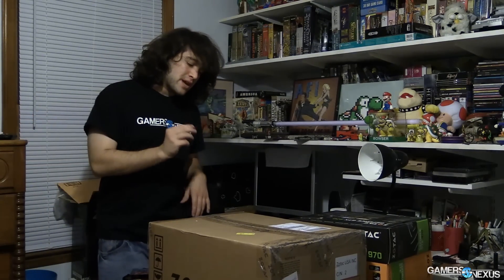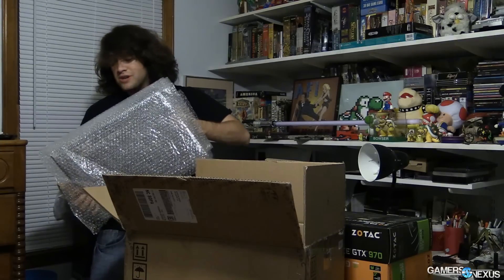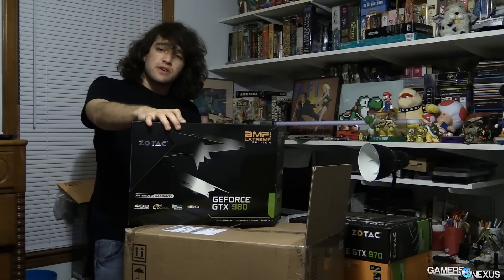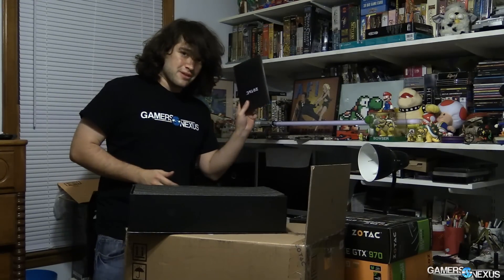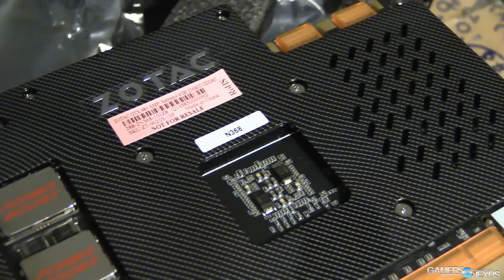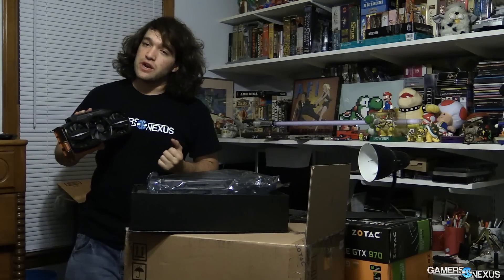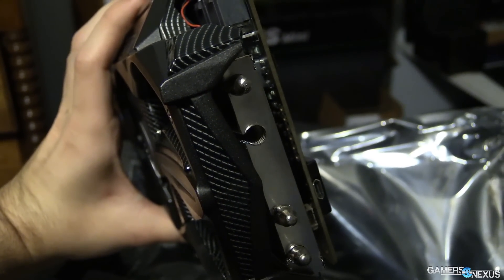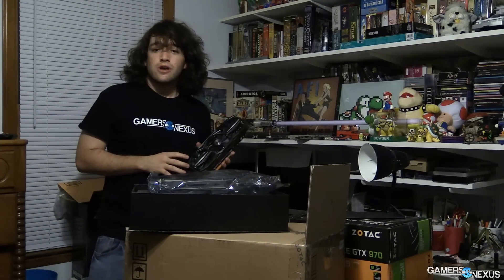ZOTAC GTX 980 Extreme Overclocking GPU Overview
Looking at Zotac's new "GTX 980 Amp! Extreme" video card, a pre-overclocked GPU that is built for further OC by users. Features, specs in the video above. Benchmarks forthcoming.